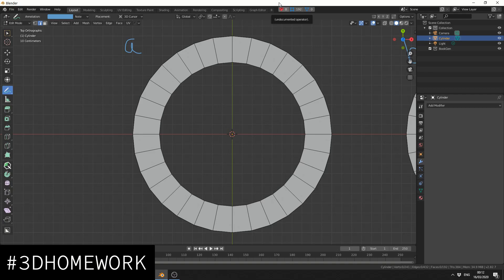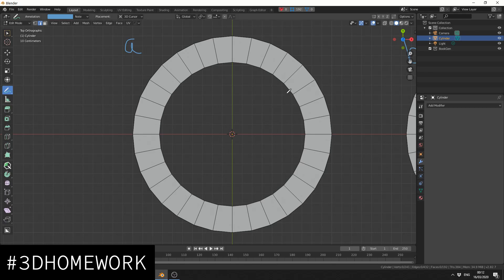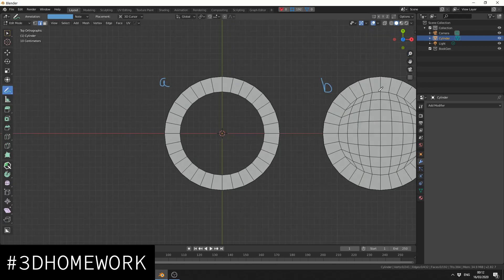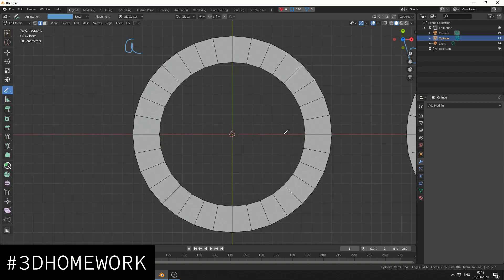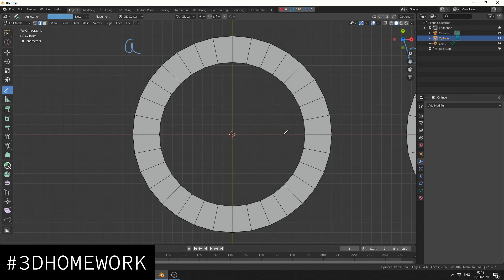3DHOMEWORK: Week 1 - How do you fill a hole with quads?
Every Monday I will set a challenge / homework
On Friday you will get the Answer

Week 1:
How do you fill a hole with quads?

Hashtag